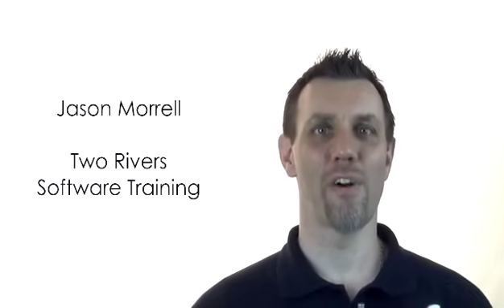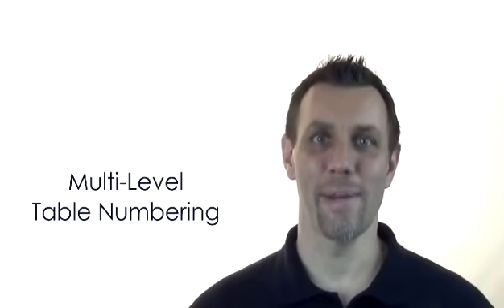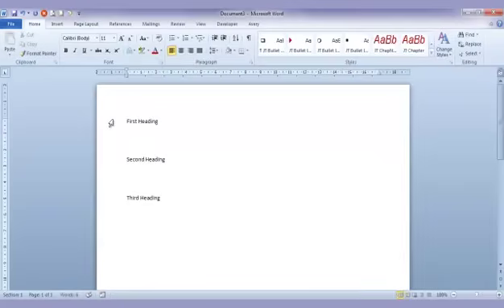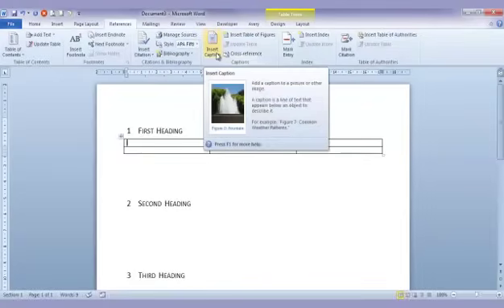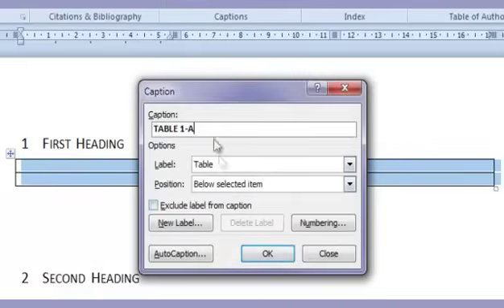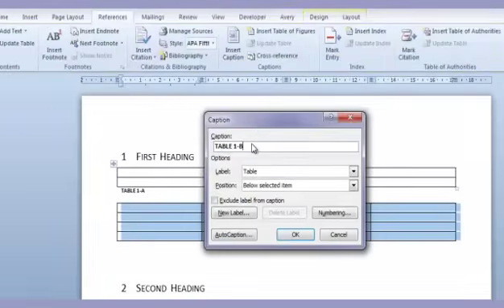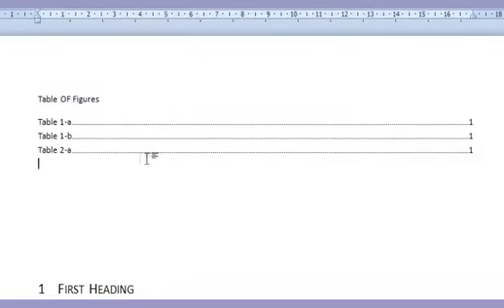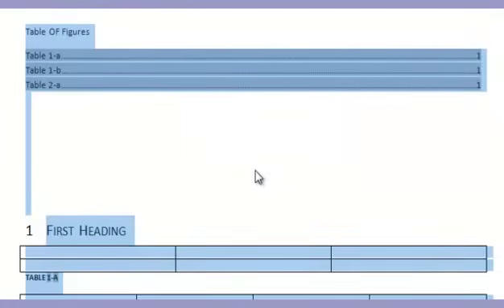Multilevel CAPTION Numbering In Word For Images, Tables & Equations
This video demonstrates how to set up multilevel CAPTION numbering in Word (i.e. Figure 2.a, Table 3.b, Equation 4.c etc.). If you need to know how to to multilevel numbering for HEADINGS or PARAGRAPHS (i.e. section 1, section 1.1, section 1.1.1 etc.) then there's a separate video for that.

In this video, I answer a question from a customer and demonstrate step-by-step how to create multilevel caption numbering for tables, multilevel numbering for images (figures) or multilevel numbering for equations, which are often interspersed throughout a document.

The caption numbering can either bet set manually or automatically.

Once the numbering stage is complete, you can quickly create a table of figures, a table of tables and a table or equations. These  normally appear alongside the table of contents at the beginning of the document.

There's a bit to it because I've tried to tackle all the angles, but let me know what you think by sharing a comment.

😃 HIRE JASON to fix your broken documents or to get private 1-on-1 Zoom coaching

(free training on the blog)